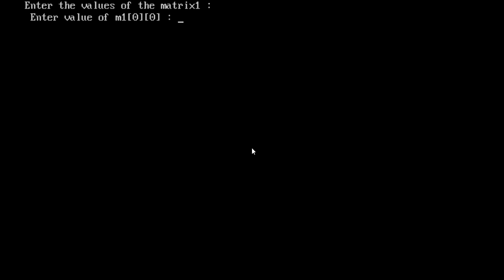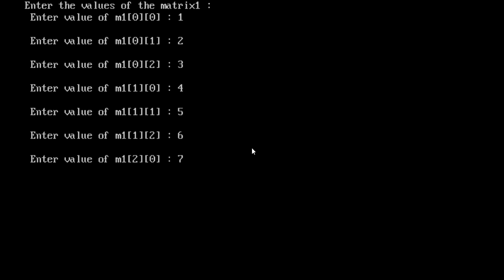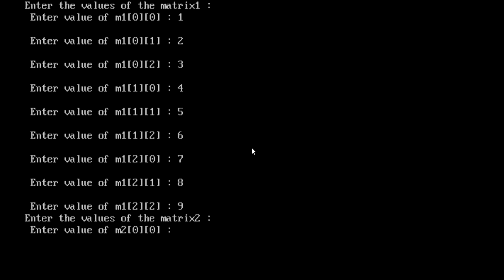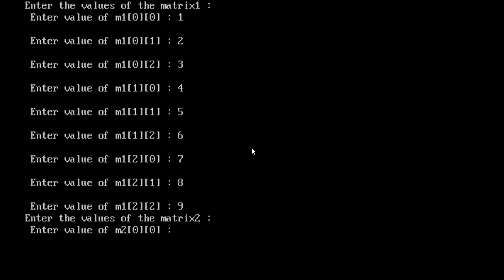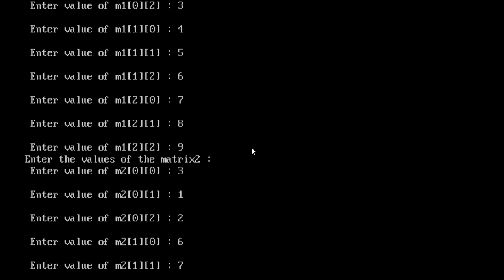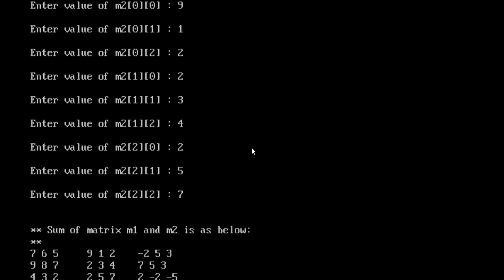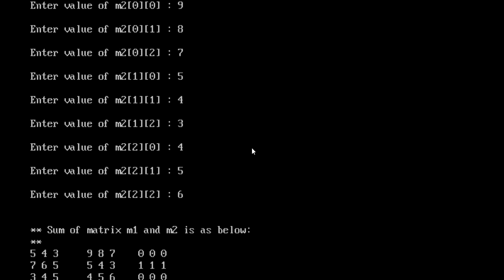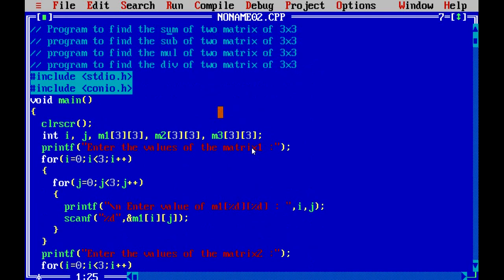Add two matrices | Sub two matrices | Mul two matrices | Div two matrices | Matrices operations in C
In this video we will try to create a program that will
- Add two matrices
- Subtract two matrices,
- Multiply two matrices,
- Div two matrices